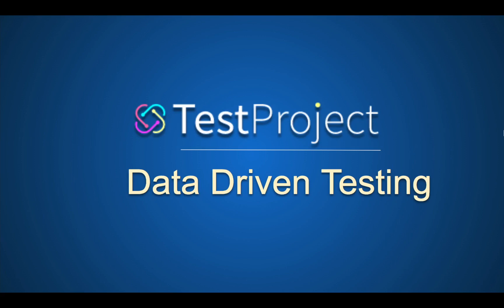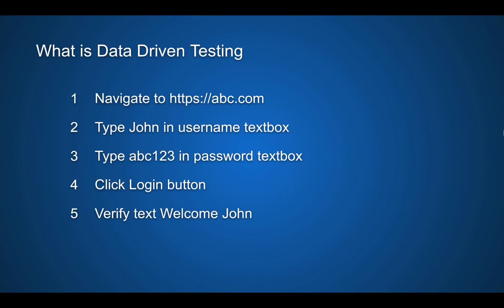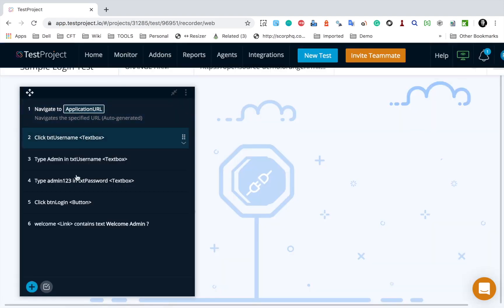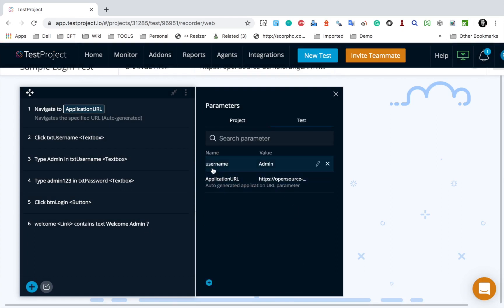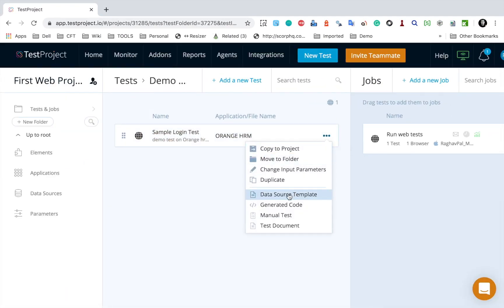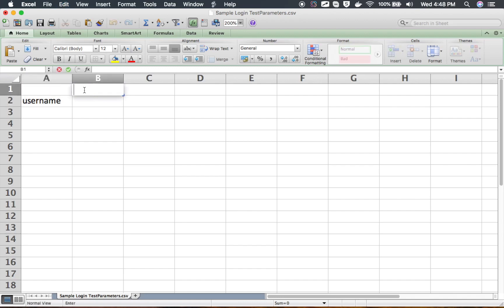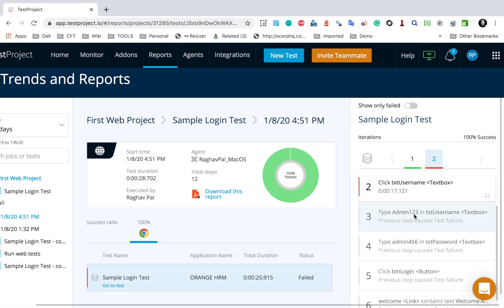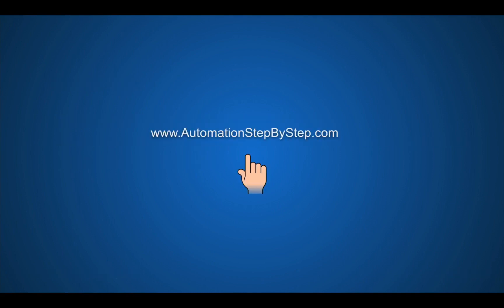TestProject Tutorial 5 | How to do Data Driven Testing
Hi, I am Raghav and today we will learn:
What is data driven testing
How to do data driven testing in TestProject
1. Create test
2. Parameterize values
3.Download data source (csv)
4.Update data in data source
5.Add data source
6.Run test with data source
Useful Tips

Keep Learning,
Raghav